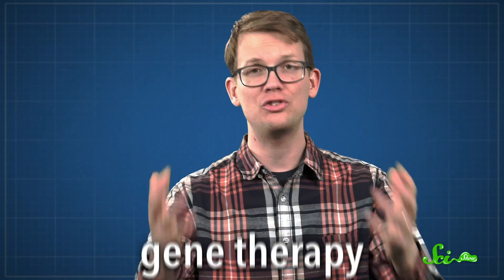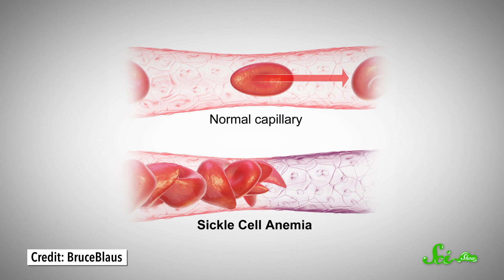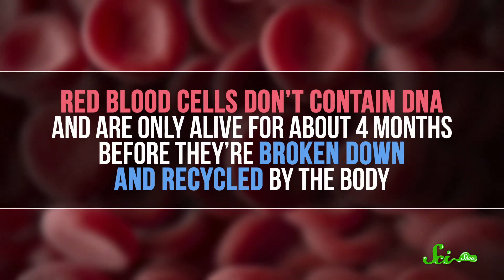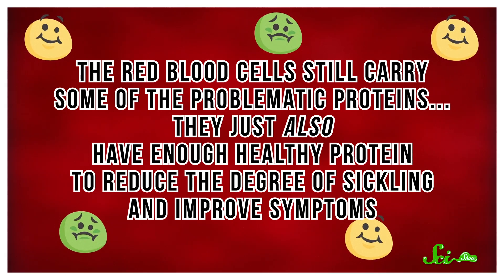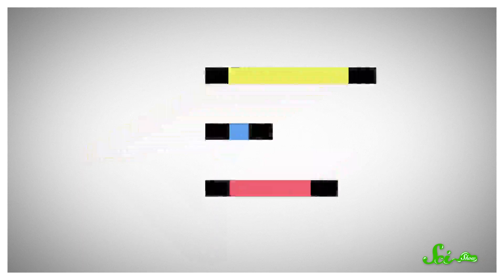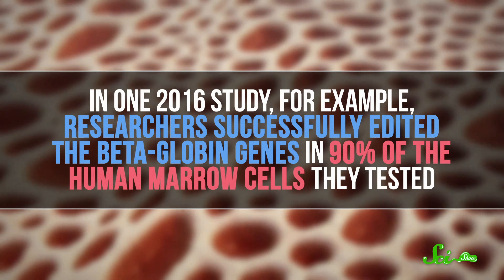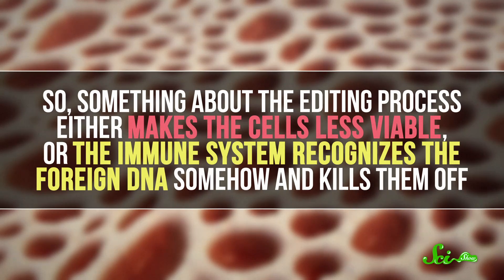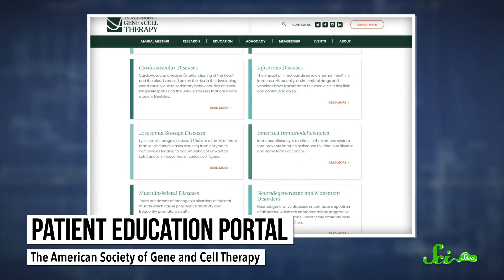Changing DNA in a Cell With No DNA: Gene Therapy for Blood Disorders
for more free resources on gene and cell therapy, including progress on a number of promising treatments already in development.

Lots of genetic diseases come down to a small change in a single gene, but how do you treat those diseases when the cells involved don’t have any DNA?